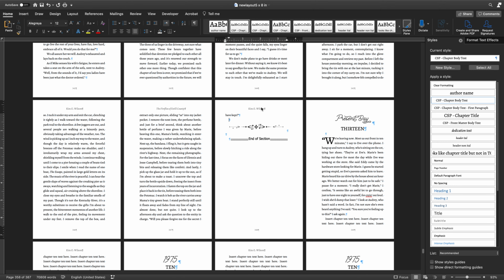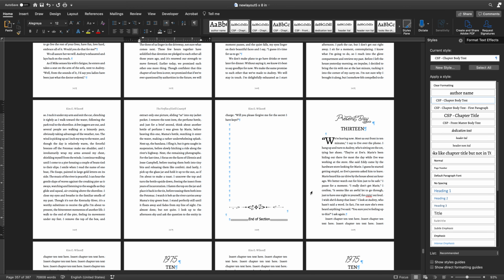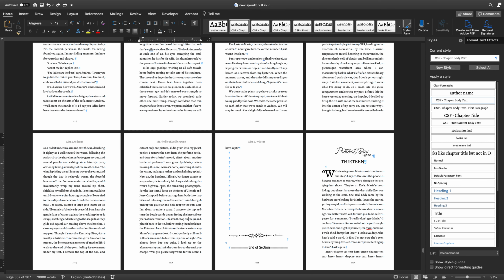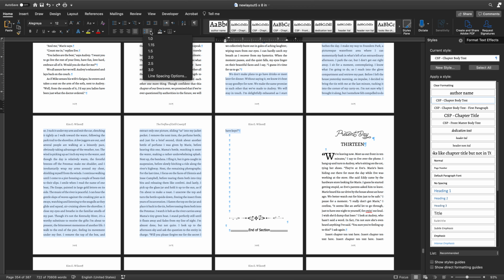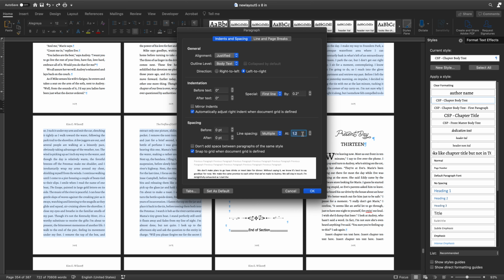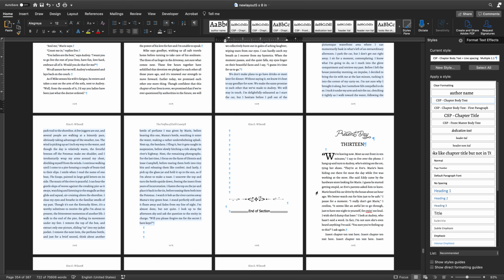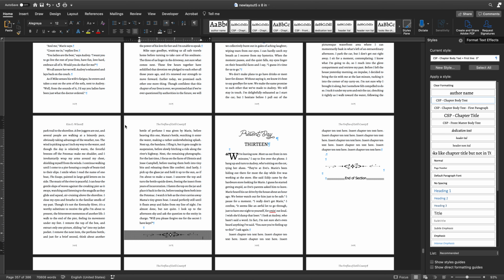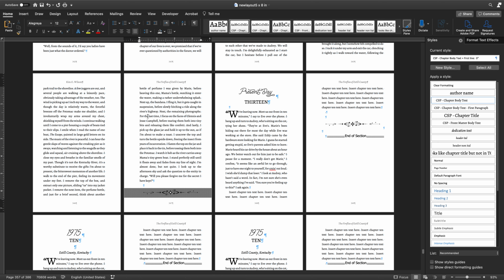Amazon KDP print layout: orphan control and exact layout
how to fix widows and orphans using two different methods and get the perfect layout for your kdp book